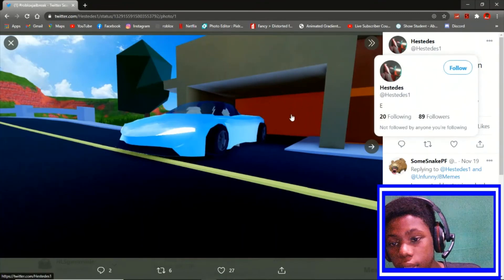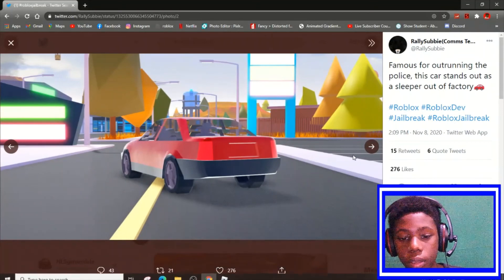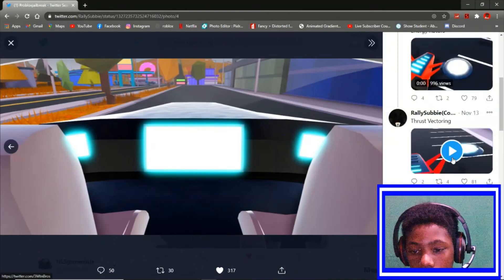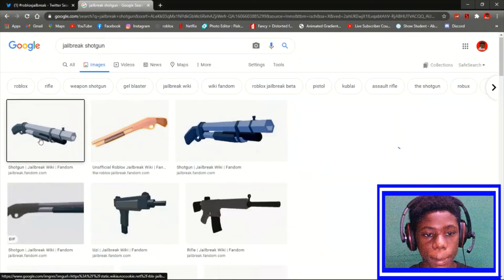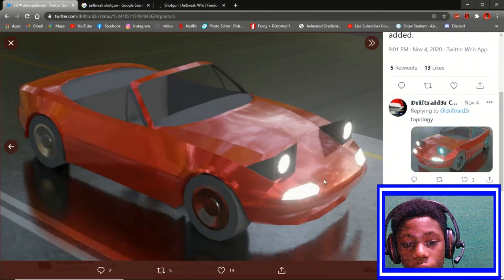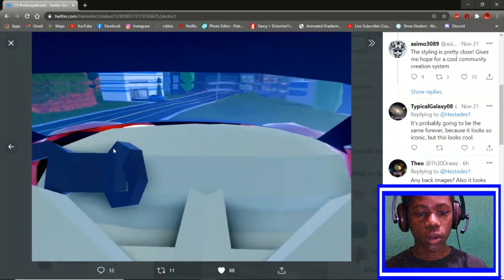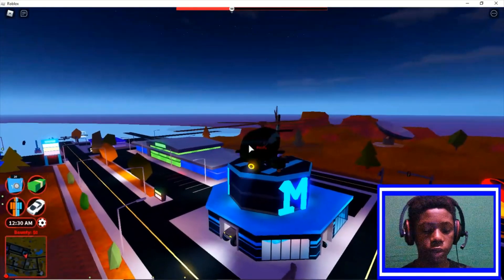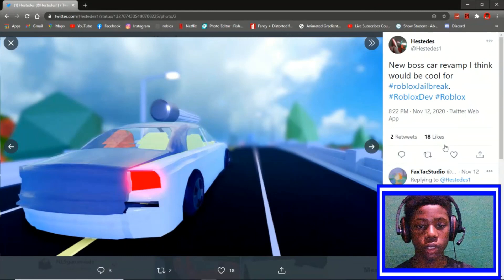(Roblox) REVIEWING YOUR JAILBREAK IDEAS (Part 1) Nlsgamerdale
Roblox Profile
🔥ROBLOX IN-GAME MERCH🔥
🔷SOCIAL MEDIA🔷
What is ROBLOX? ROBLOX is an online virtual playground and workshop, where kids of all ages can safely interact, create, have fun, and learn. It’s unique in that practically everything on ROBLOX is designed and constructed by members of the community. ROBLOX is designed for 8 to 18 year olds, but it is open to people of all ages. Each player starts by choosing an avatar and giving it an identity. They can then explore ROBLOX — interacting with others by chatting, playing games, or collaborating on creative projects. Each player is also given their own piece of undeveloped real estate along with a virtual toolbox with which to design and build anything — be it a navigable skyscraper, a working helicopter, a giant pinball machine, a multiplayer “Capture the Flag” game or some other, yet­to­be­dreamed-up creation. There is no cost for this first plot of virtual land. By participating and by building cool stuff, ROBLOX members can earn specialty badges as well as ROBLOX dollars (“ROBUX”). In turn, they can shop the online catalog to purchase avatar clothing and accessories as well as premium building materials, interactive components, and working mechanisms.navigable skyscraper, a working helicopter, a giant pinball machine, a multiplayer “Capture the Flag” game or some other, yet­to­be­dreamed-up creation. There is no cost for this first plot of virtual land. By participating and by building cool stuff, ROBLOX members can earn specialty badges as well as ROBLOX dollars (“ROBUX”). In turn, they can shop the online catalog to purchase avatar clothing and accessories as well as premium building materials, interactive components, and working mechanism